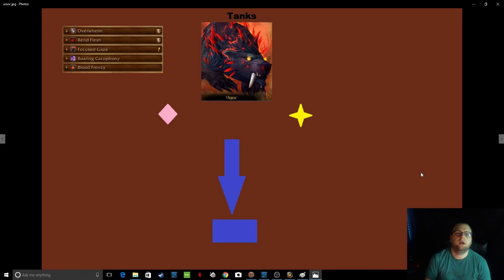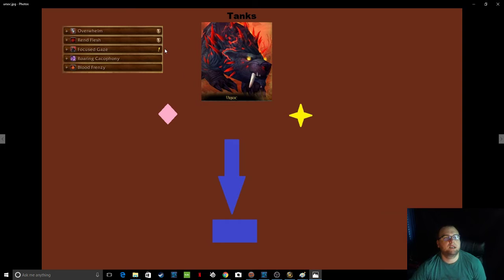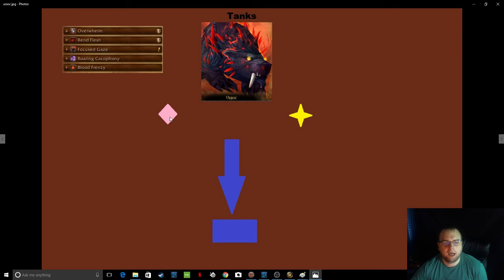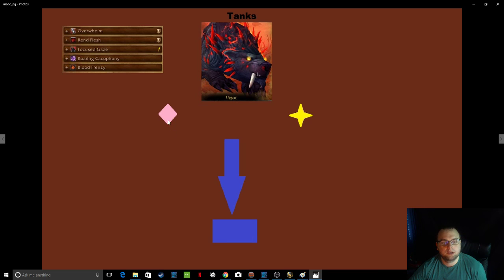Emerald Nightmare Ursoc explained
Explaining in detail the Ursoc fight for normal mode emerald nightmare